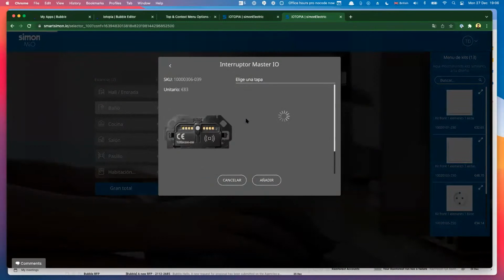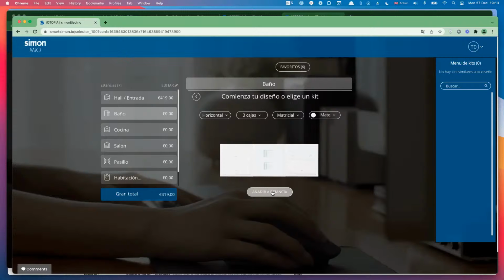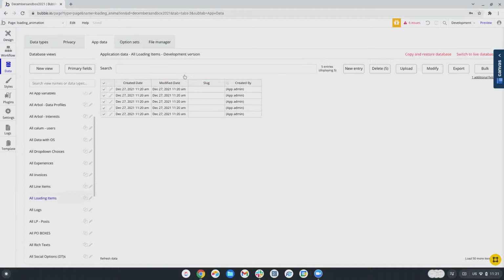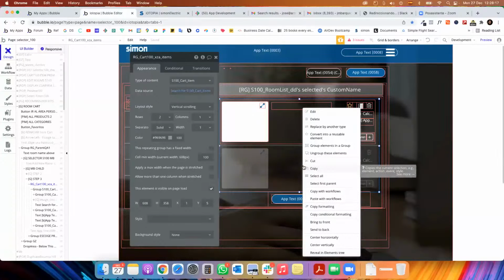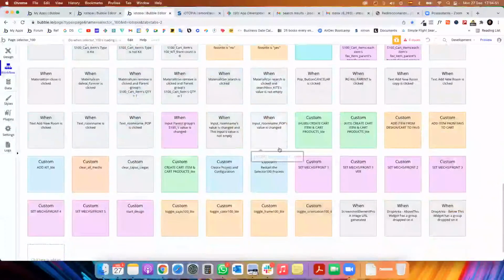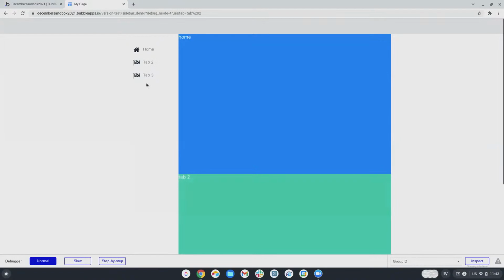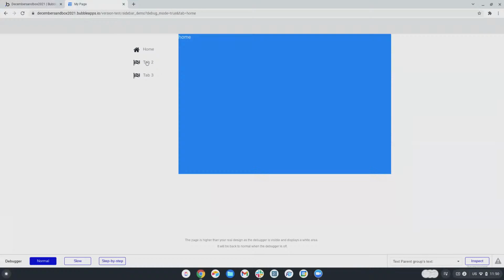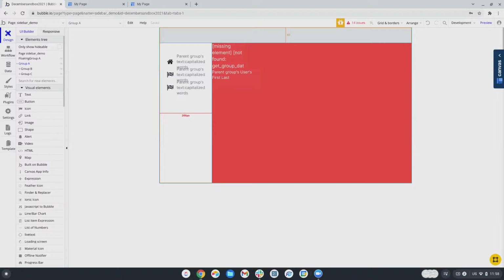Pro NoCoders - Office Hours Ep. #189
Originally recorded December 27th, 10AM Pacific time.

Hosted by:

Tonya Aiossa